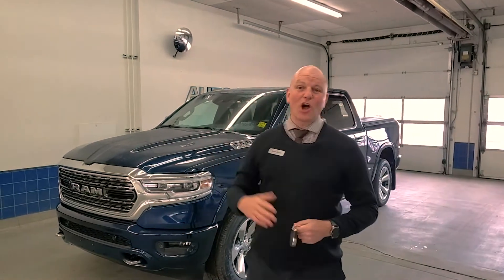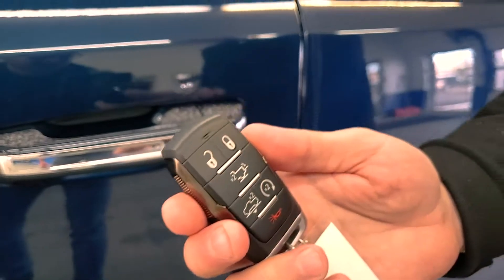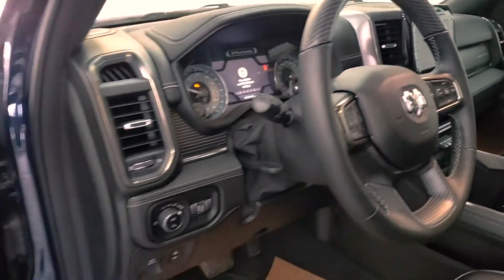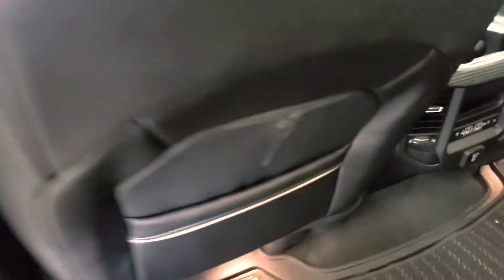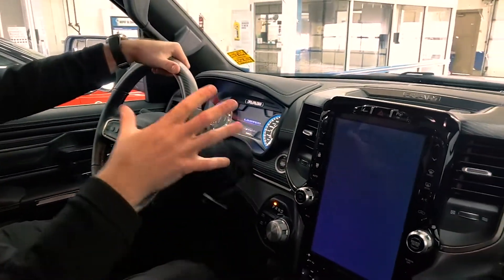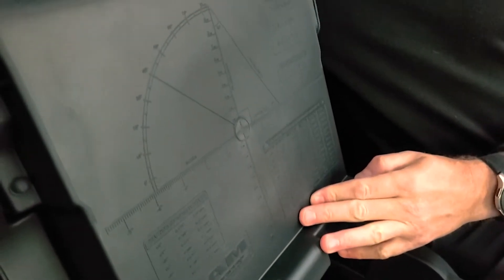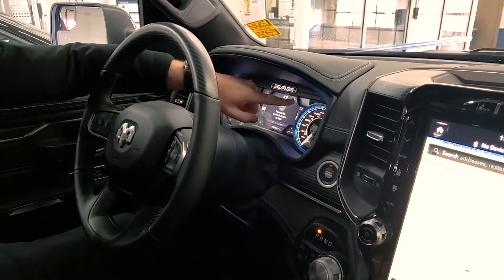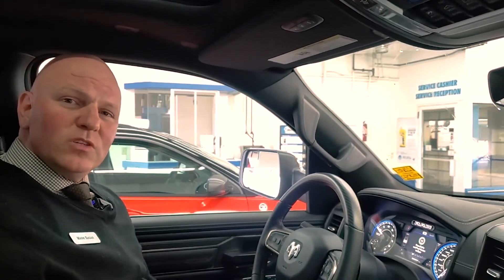2020 Ram 1500 LTD Crewcab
Watch this walkthrough of this beautiful 2020 Ram 1500 Limited over at Auto Clearing.